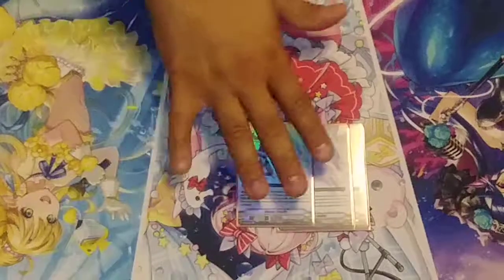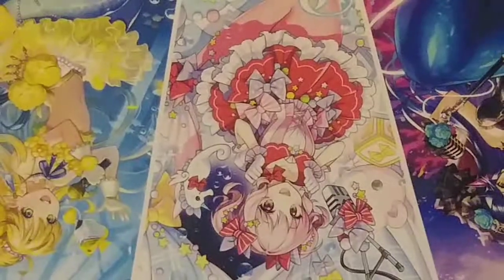The new royals knights!! Premium royal paladin blaster deck profile! 7/15/19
Hey everyone!!  We are back with a brand new deck profile that has been being fine tuned by none other then our friendly neighborhood Rinku! He is with us today to show everyone his new version of royals.  :)